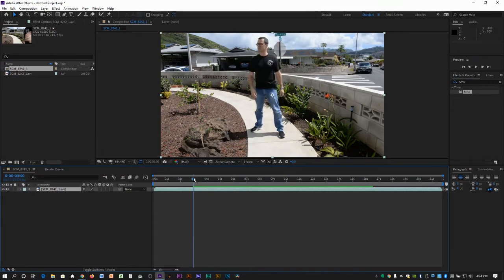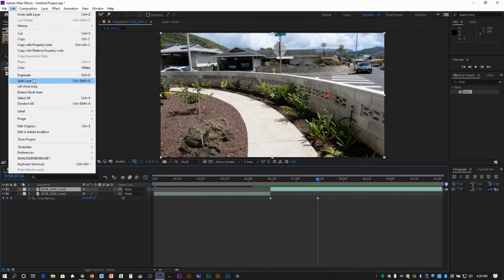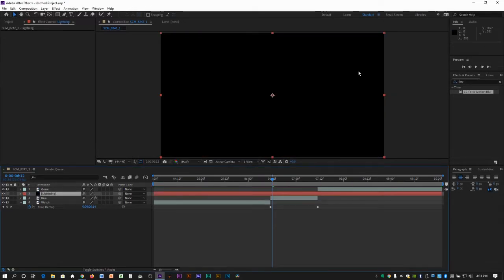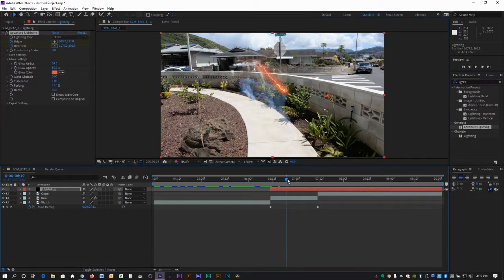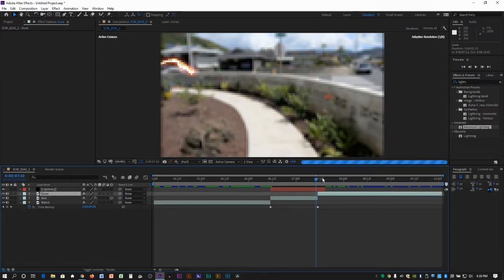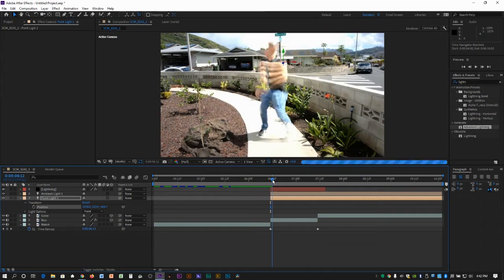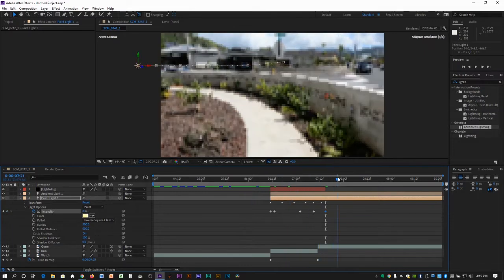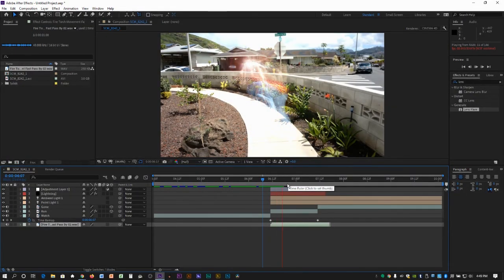Hawaii Baptist Academy: Speed Visual & Special Effect Tutorial for Advanced Filmmaking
Sean Malinger, visual and performing arts department chair and film teacher at Hawaii Baptist Academy, on how to do a speed visual effect using Adobe After Effects.